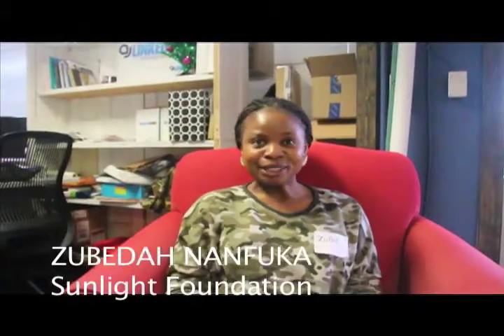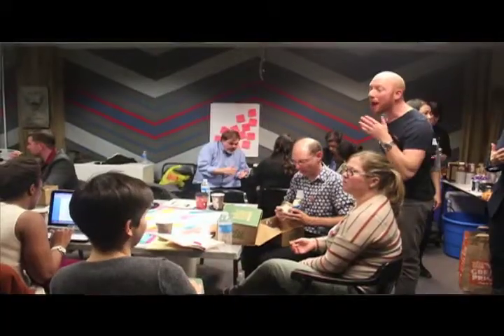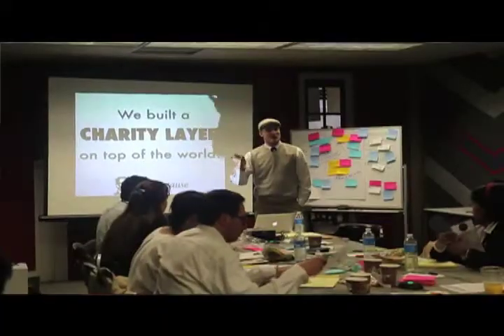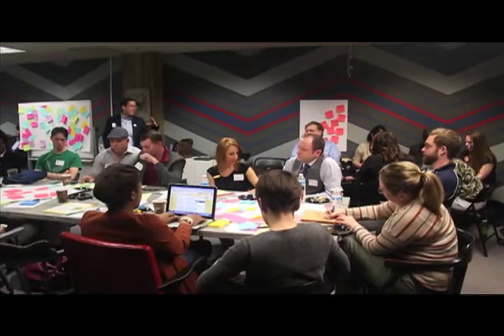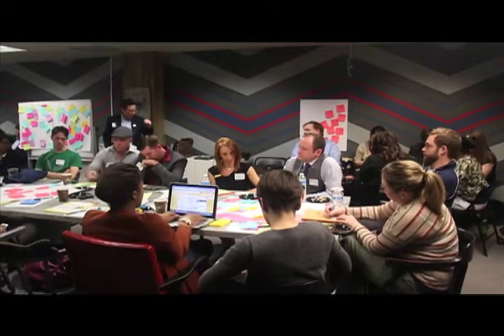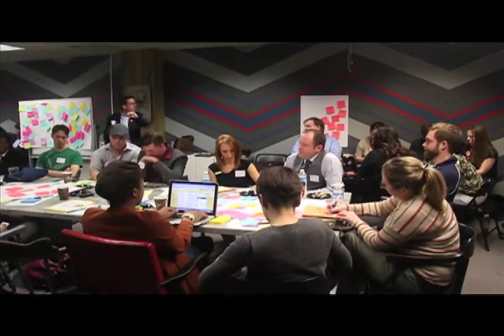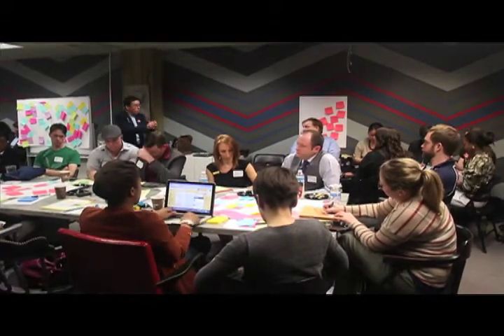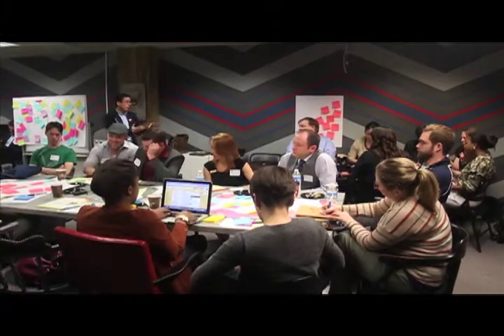Caravan Idea Generator, Washington D.C.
Get a behind the scenes look at our 14NTC idea generator held in Washington DC.